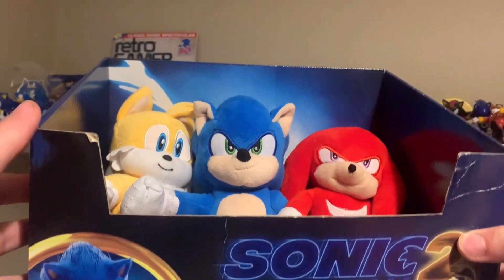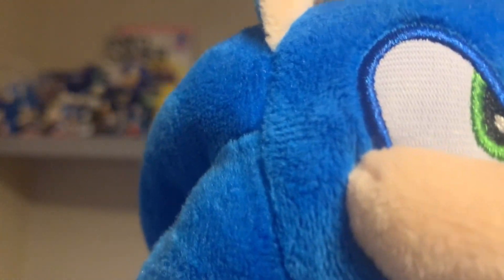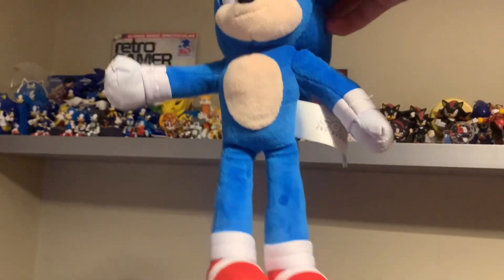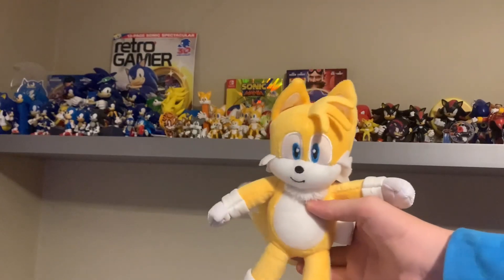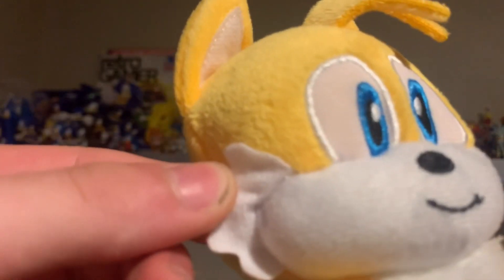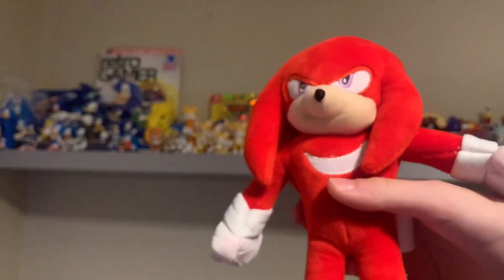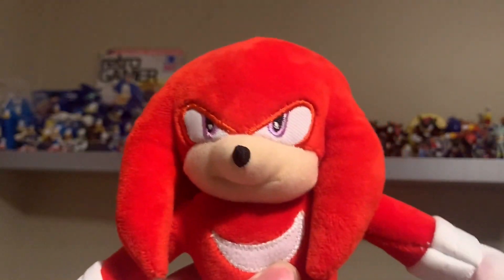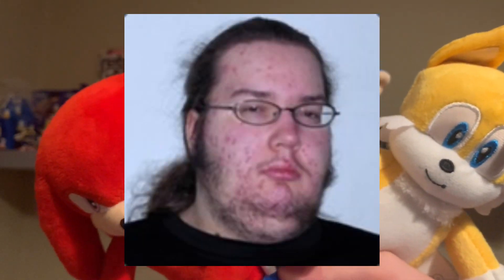Sonic Movie 2 Plushies REVIEW!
Sonic 2 plush review everybody, months later but who gives a Shit. I love them and you should love me.